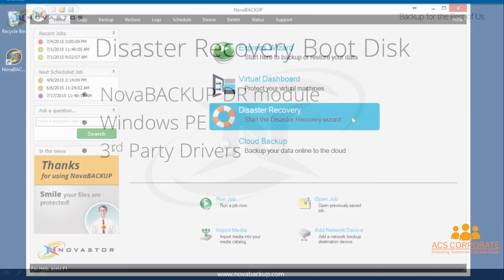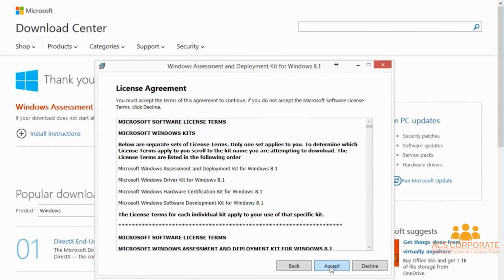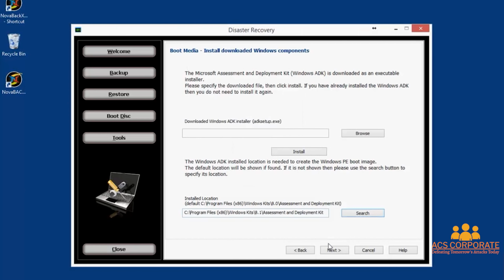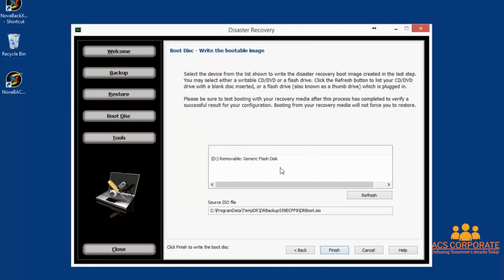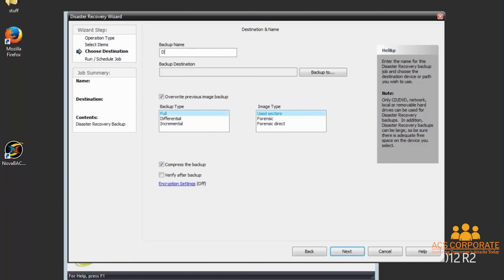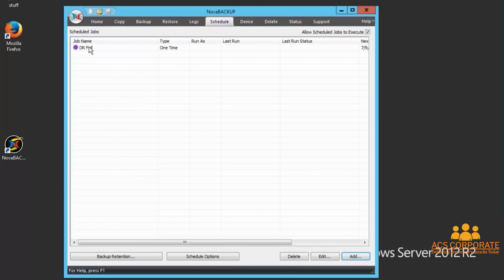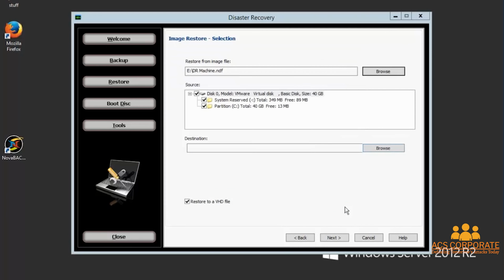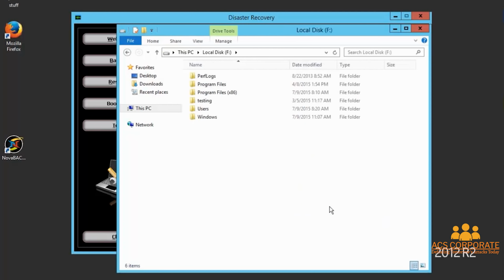NovaBACKUP Disaster Recovery Walkthrough